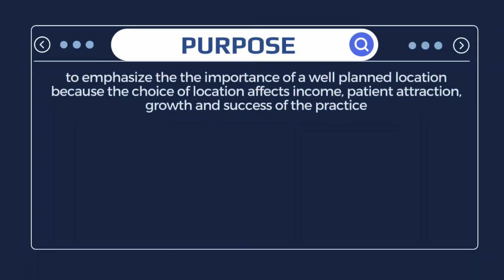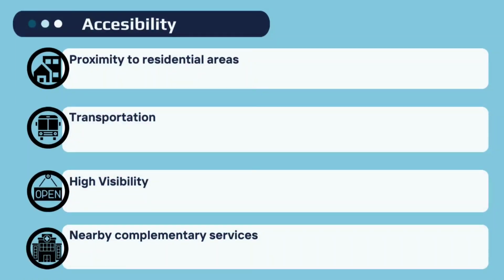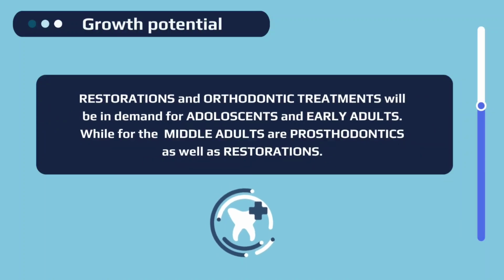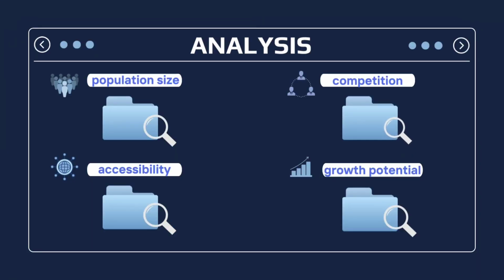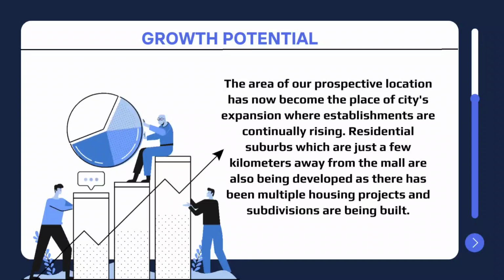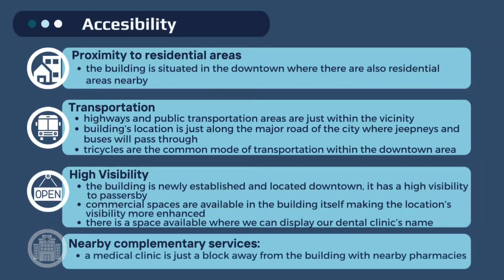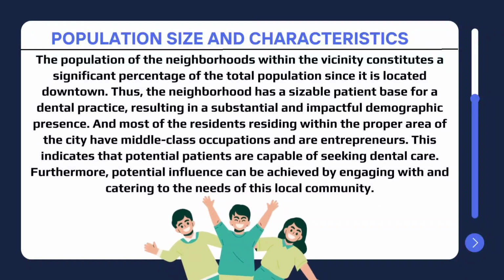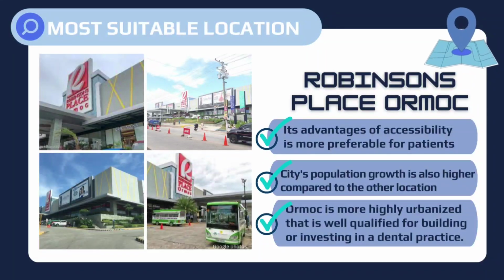Location Analysis - Practice Management P1